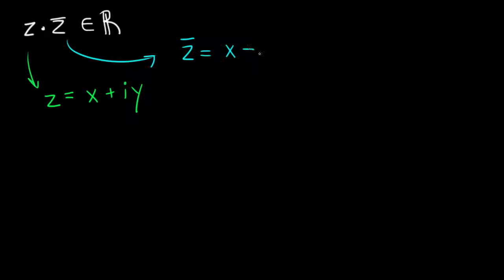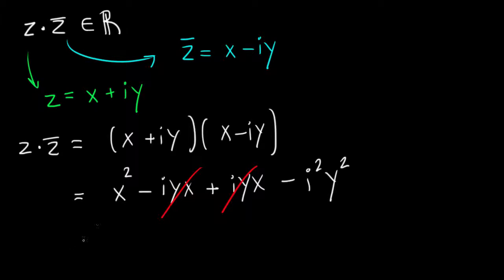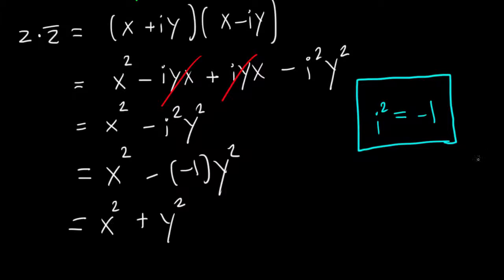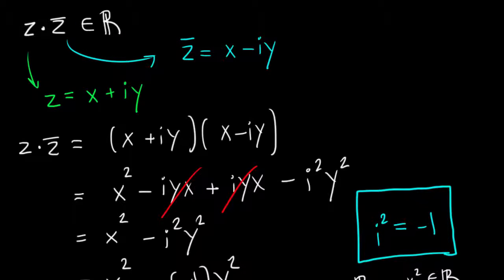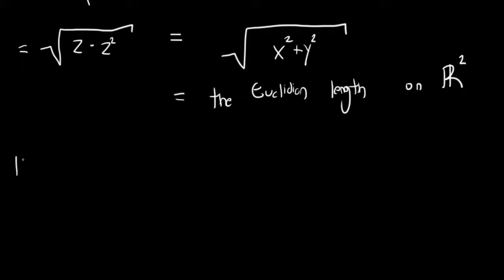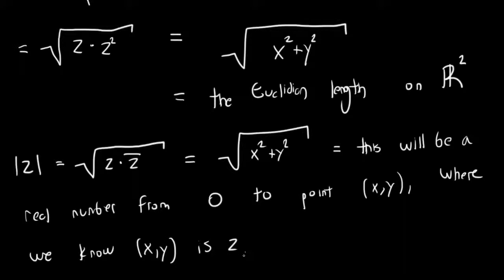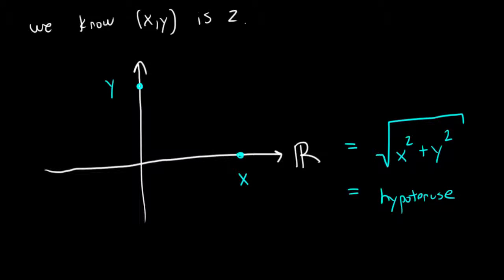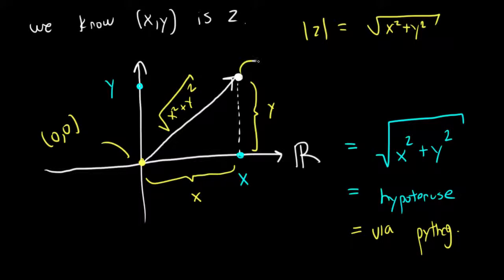A Complex Number and It's Conjugate - Linear Algebra Made Easy (2016)